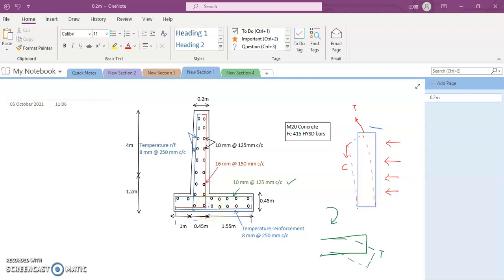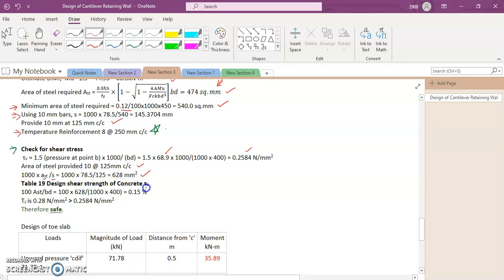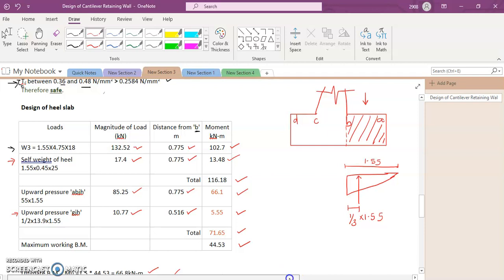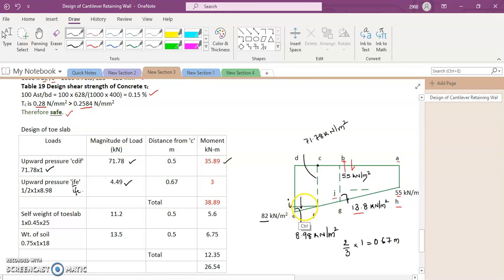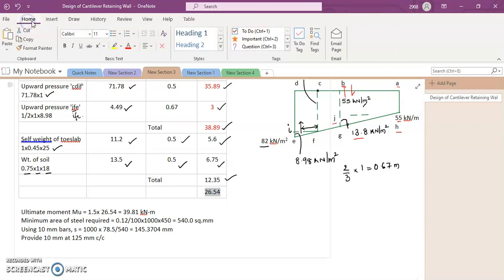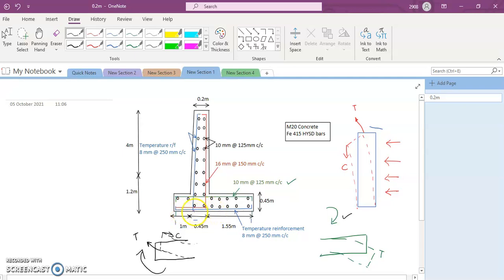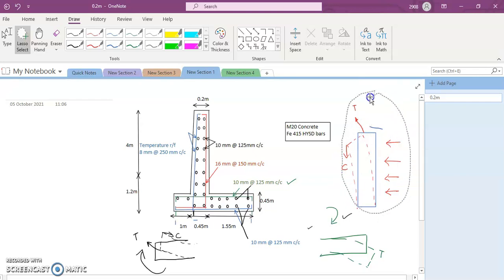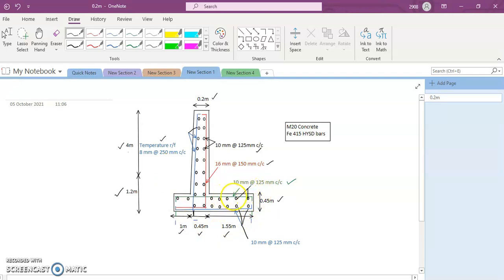Design of retaining wall IV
Cantilever retaining wall